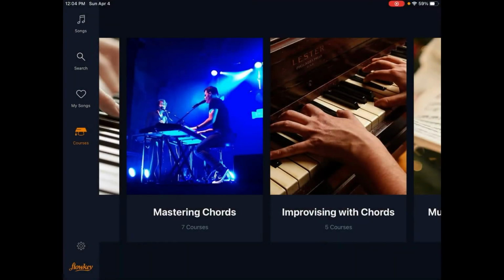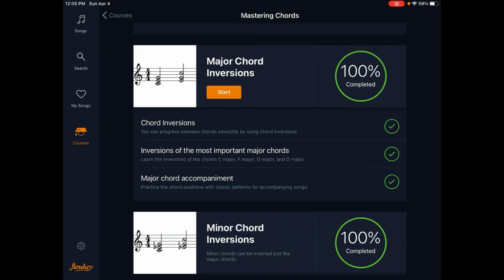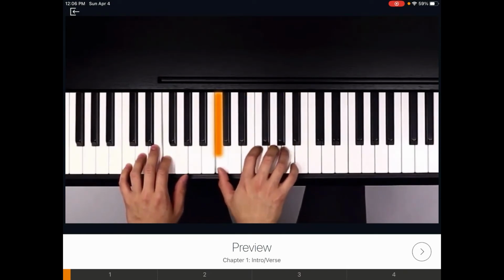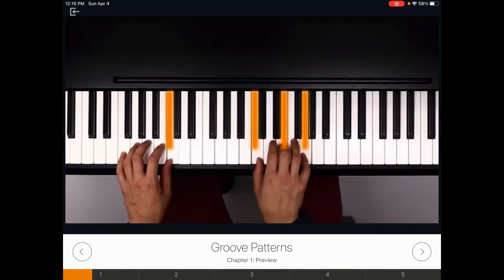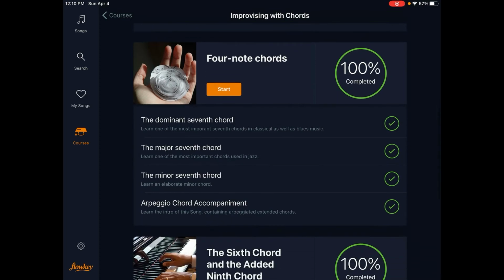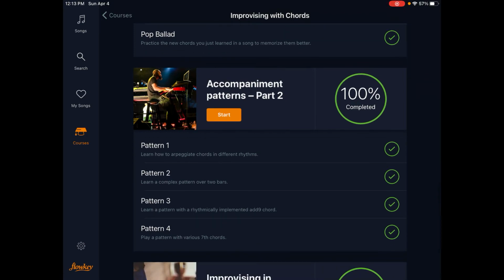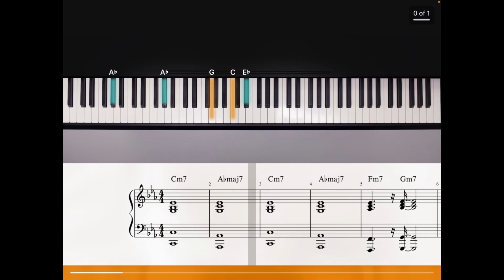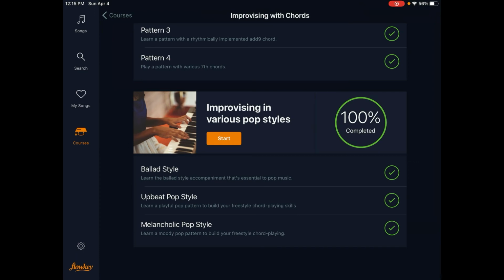flowkey Review Video 6: Mastering Chords & Improvising With Chords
This is my 6th video in my series on a really cool piano training app called flowkey.   In this video, I go over what I thought of the lessons in the two course categories: "Mastering Chords" & "Improvising With Chords".  Now that I've completed going through the app and all the course material (see links to my other videos below) I will be posting my overall summary of flowkey soon.

If you'd like to try out the free version of flowkey first, or if you are ready to get going on learning piano with flowkey, then please click my affiliate link below to get started.